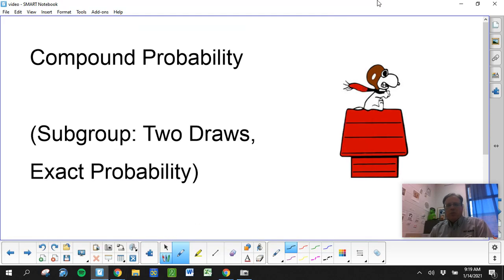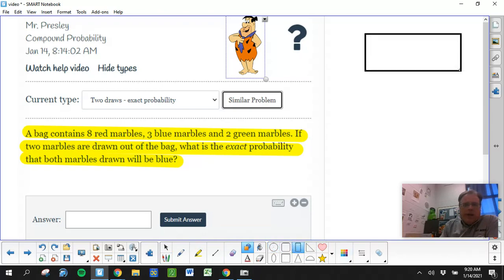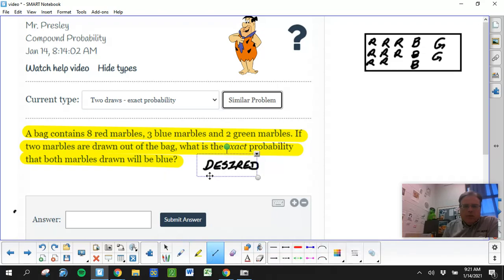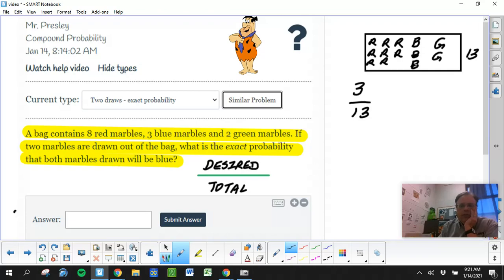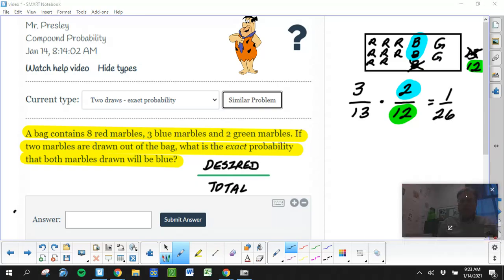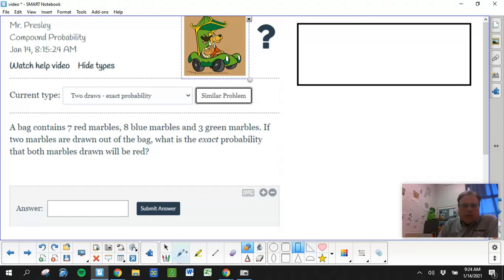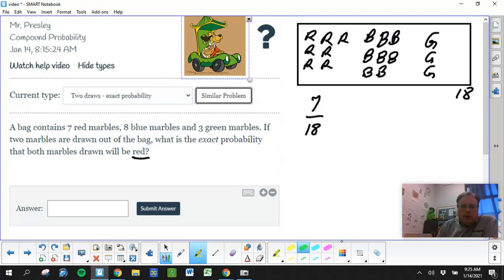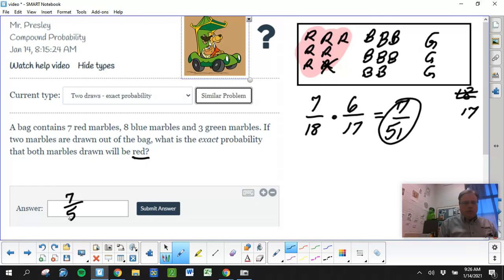Compound Probability (Two Draws, Exact)